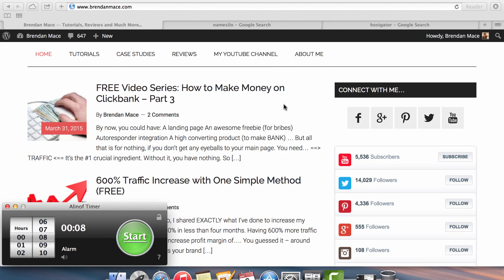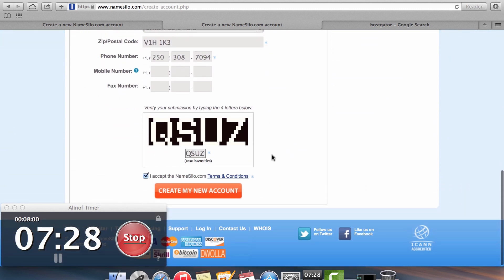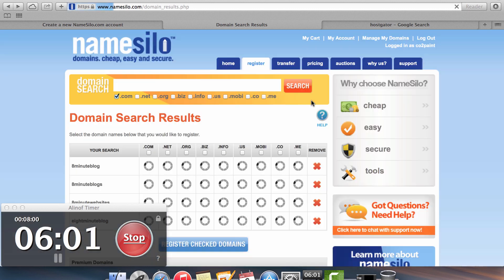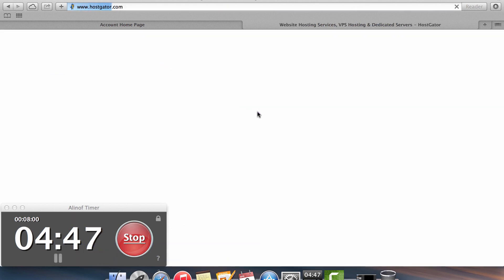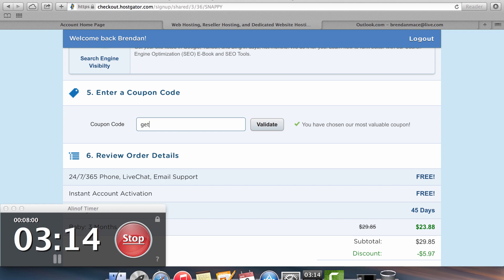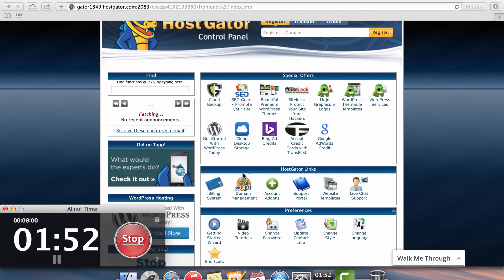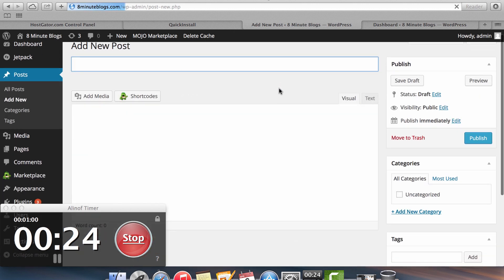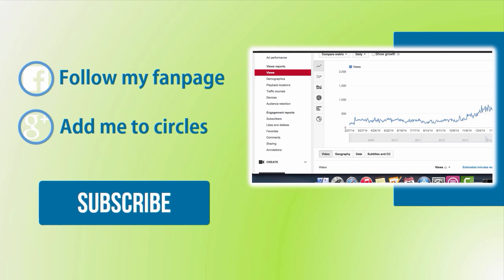How to Make a Website in Less Than 8 Minutes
Getting your own website set up can be confusing for newbies. That's why I've created this step-by-step guide that shows exactly how to make your own site in 8 minutes or less. To be fair, the first time you create your own website using wordpress, it may actually take you a bit longer. But if you follow the steps in this video, it will be pretty easy for you to do.

The first step to creating a wordpress site from scratch is registering the domain through a domain registrar. Many people make the mistake of registering their domain through their hosting account. The problem with getting a domain name through Hostgator, Bluehost, Host Monster, ect, is that the hosting company will actually own your domain. This can make it really challenging to move the domain or transer it later on.

Even though HostGator is an exceptionally trustworthy website host. In fact, it's my favourite place to host websites. It's simply not good sense to rely to heavily on a single third party service. By separating domain registration and hosting, you will as safely as possible have complete control over your business.

The next step in making a website for dummies is setting up hosting with HostGator. There are a few web hosting options out there, but HostGator is the best one I've used. Customer service is excellent, prices are affordable, and speed is fantastic. Make sure you select the Baby plan in order to get hosting for unlimited domains.

Then we're ready to set up wordpress for our website. This is really easy to do inside your hosting c-panel. The video will show you exactly what you need to do.

Finally... We just need to pick a free wordpress theme for our site, and we'll be ready to rock.

That's it... That's how to create a wordpress blog quickly and easily. Hope you enjoyed it!!

Brendan